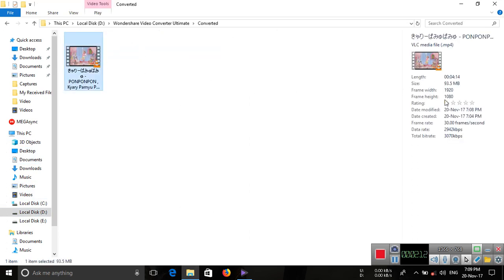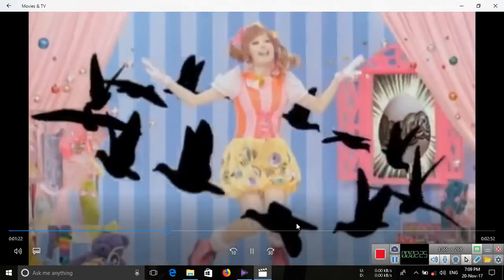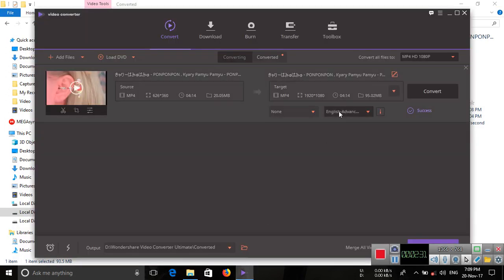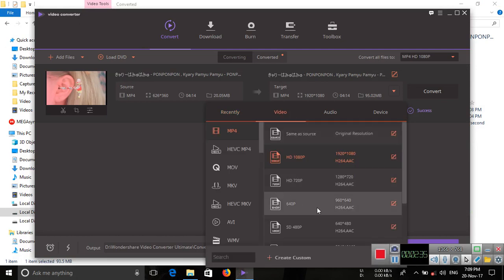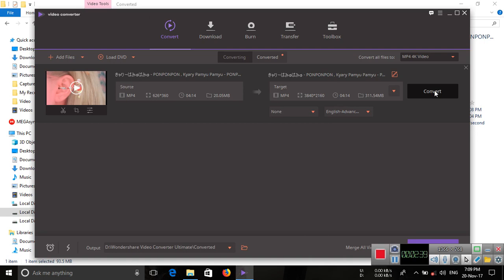Convert 360p video to 4K or 1080p Resolution